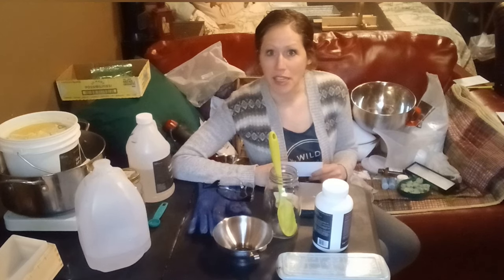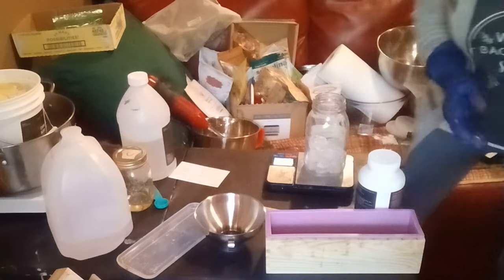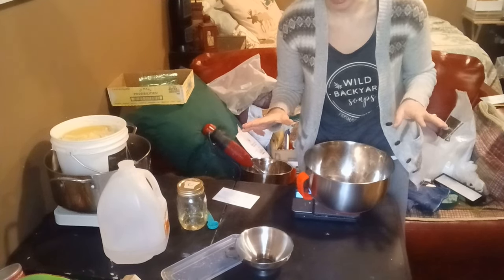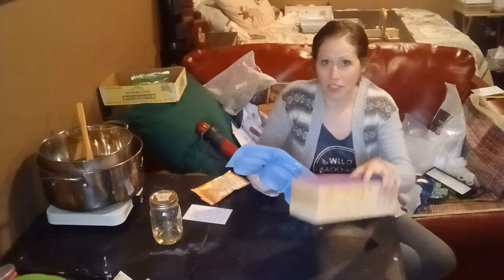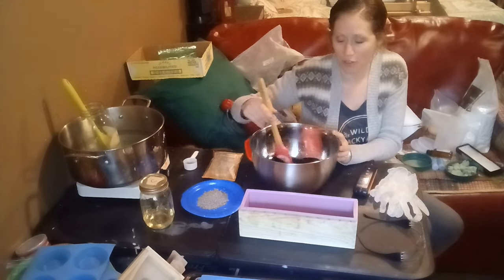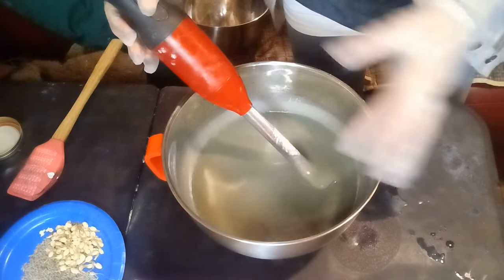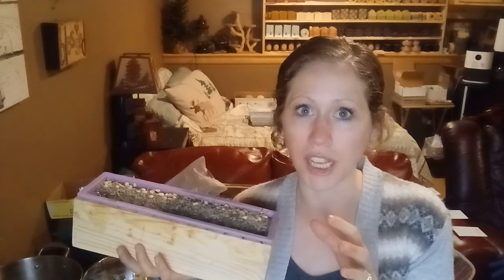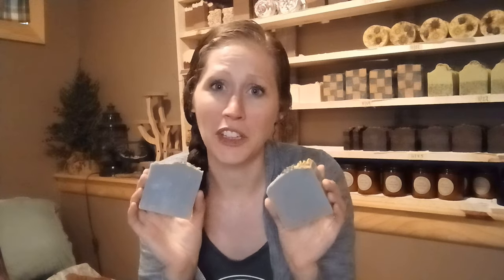BEGINNER YLANG YLANG LAVENDER SOAP MAKING LESSON | Essential Oil Cold Process Bar Soap DIY w/ Recipe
Soapmaking can be easy and fun once you know the basics! And handling lye doesn't need to be scary, either! Join me in this detailed step-by-step soap making lesson. You will learn the basics of how to calculate a recipe, measure and heat the fats, make your lye solution, and combine to make soap! There is some flexibility on colors and fragrances you use. This makes a great first lesson and recipe to try!

Soapee.com would be another great recipe calculator to add and it really gives some good explanations.

The soap recipe I used:
1.7:1 distilled water:lye ratio
5% superfat
35% olive oil
33% coconut oil (76 deg)
13% shea butter
8% cocoa butter
6% avocado oil
5% castor oil
1 tsp sodium lactate / lb of oils to help harden bar
1 tsp indigo powder for color
Botanicals: jasmine flowers and lavender buds
Fragrance: up to 1 oz essential oils / lb of oils or average of 3-5% usage rate for your oil weight. BUT... use an essential oil calculator like eocalc.com to make sure the ones you choose are the right amount and safe for skin. For my batch, I used 1.2 oz lavender and 0.4 oz ylang ylang. Anything more on ylang ylang would be considered "not safe."

Two articles I really like that helped me understand oil properties when I started formulating soap recipes. These will help you consider amounts for a bar that will work for you. Also consider cost factor and availability. My recipe above is what I have chosen that works for me for now.

Another basic soap recipe that works well:
32% olive oil
32% coconut oil
32% palm (sustainably harvested) or beef tallow
4% castor oil

A more "luxury" recipe template:
30% olive oil
30% coconut oil
25% palm or beef tallow
5% luxury hard oil like shea, cocoa, babassu
5% luxury soft oil like argon, avocado, sweet almond, jojoba, hempseed
5% castor oil